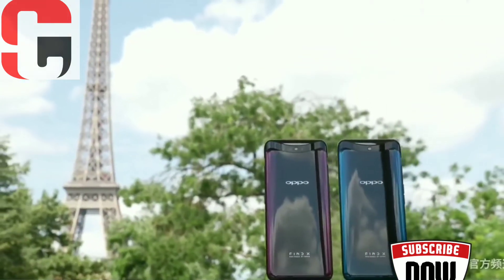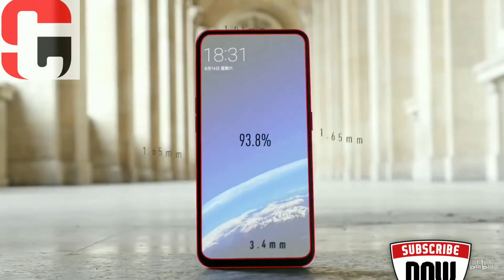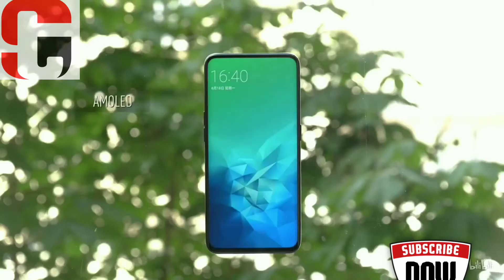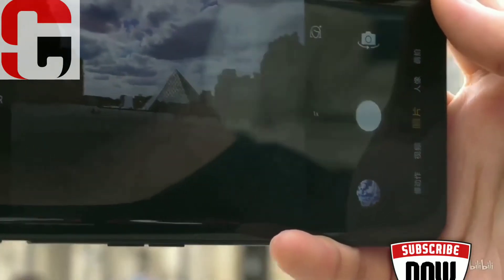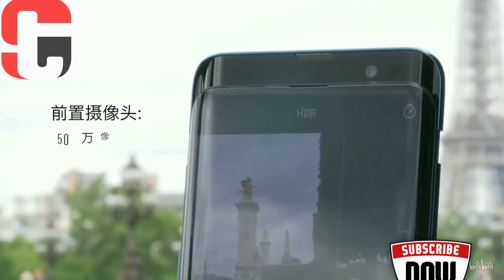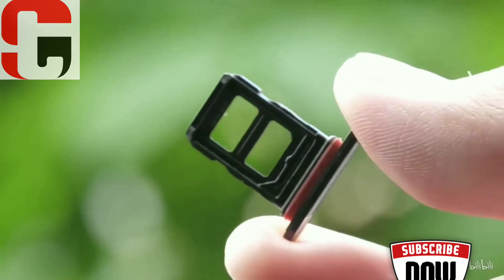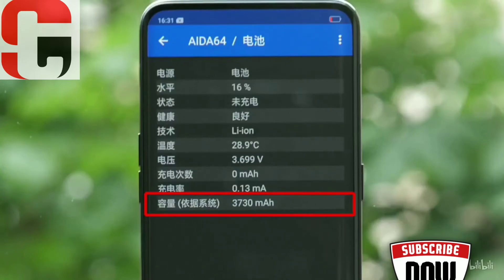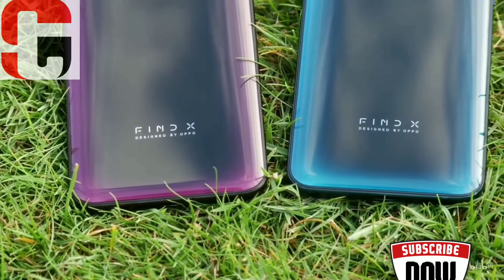Oppo Find X Hands On Review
Oppo Find X review by smart tech.